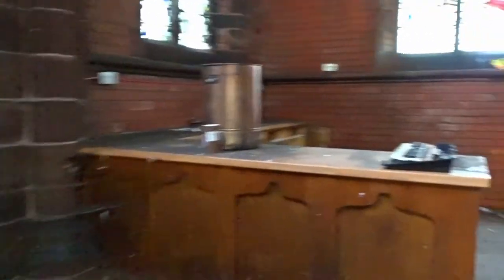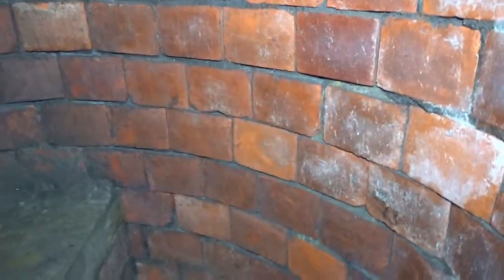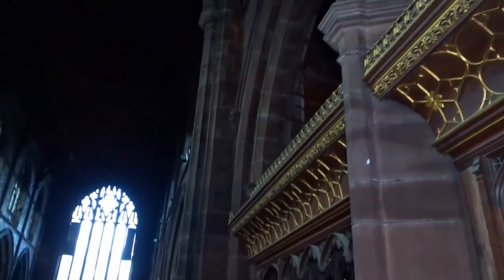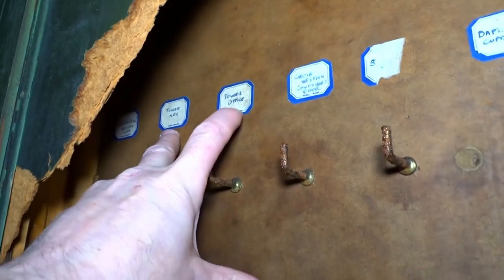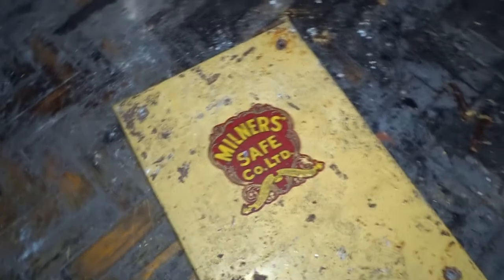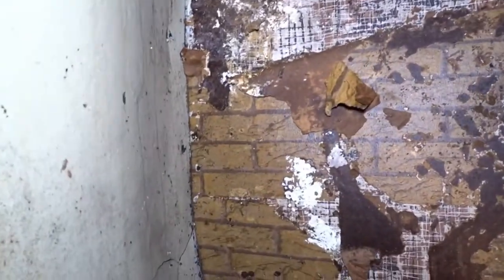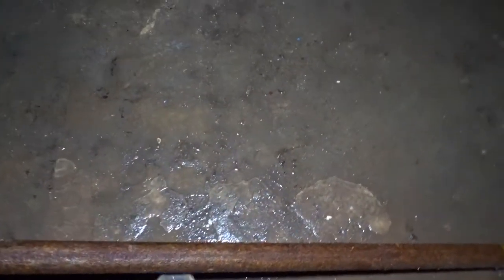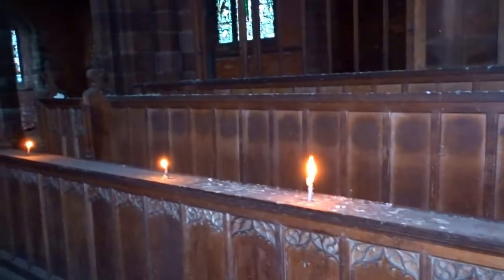ABANDONED CHURCH OF ST THOMAS WOW SEEN THE WINDOWS IN HERE,BRILL EXPLORE INCLUDING TE BASEMENT.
ABANDONED ST THOMAS CHURCH WITH THE BEST STAINE GLASS I HAVE SEEN SO FAR,,,,WOW HUGE PLACE WITH BASEMENTS.
THE FIRST CHURCH DATES BACK TO 1840 AND THE NEW CHURCH WHICH WAS BUILT INTO ONE END OF THE OLD CHURCH WAS OPEND IN 1940.
THE BUILDING IS BUILT IN ACCRINGTON BRICK AND RED SANDSTONE SMOOTH FACING FROM RUNCORN.
THE DESIGNER WAS J.S.CROWTHER,AND AM NOT SURE WHEN IT CLOSED.
IT WAS THE CHURCHES CENTENARY IN 1940.